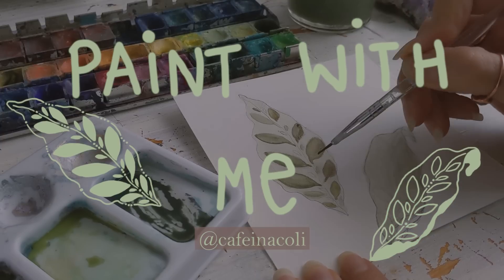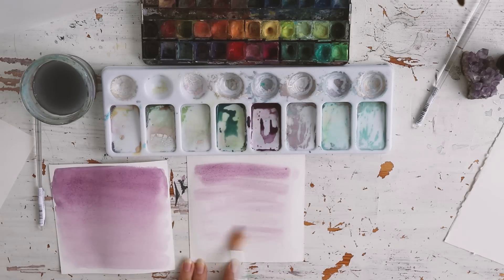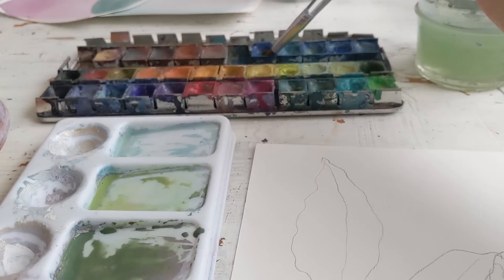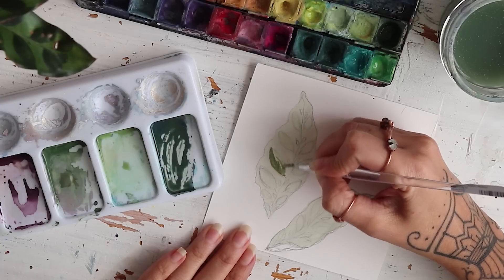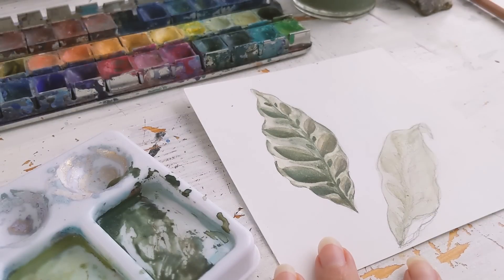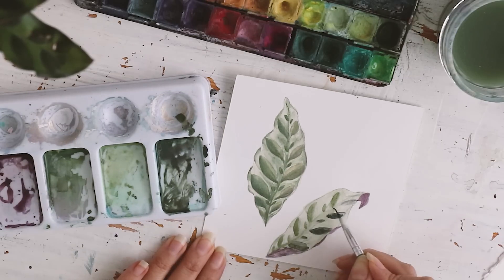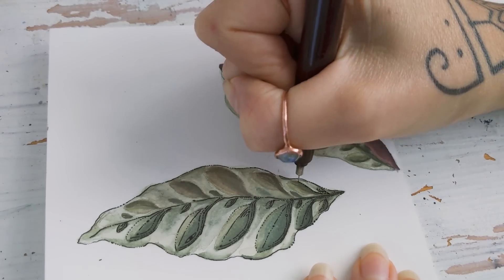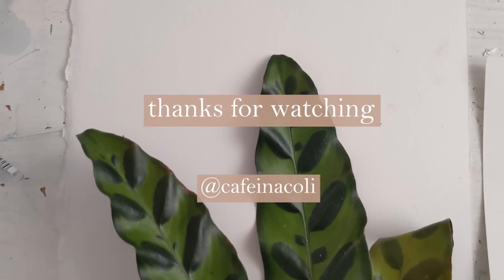PAINT WITH ME!: Plants with Watercolors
Free Sustainability Resource Library and Classes ✨

Hi!
Today we're painting a Calathea Rattlesnake plant together,
Art supplies needed:
-watercolor paper
-watercolors
-pot with water
-fineliner
-pencil
-brushes

Hope you enjoy, much love!